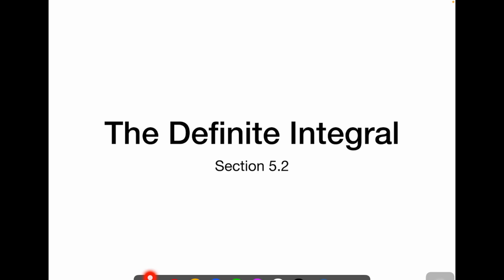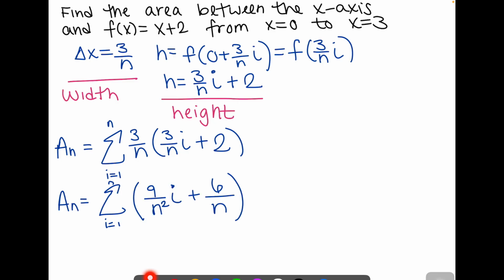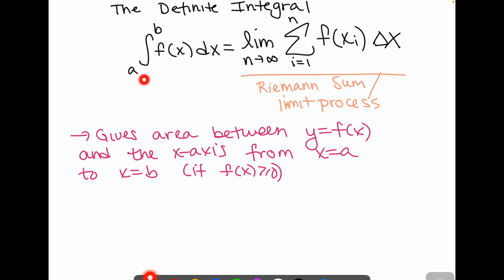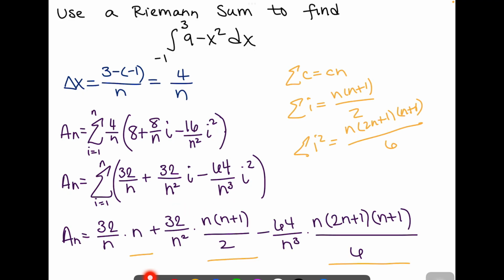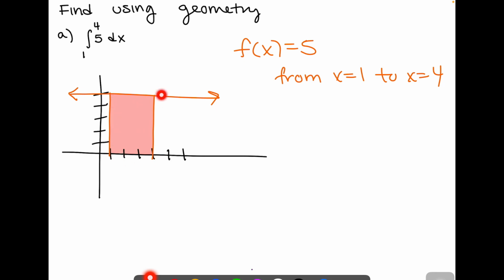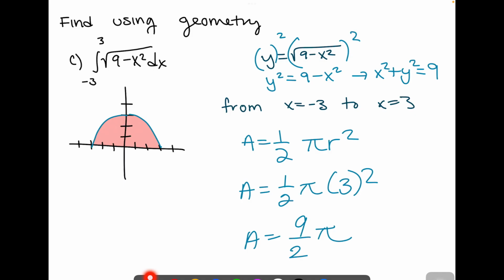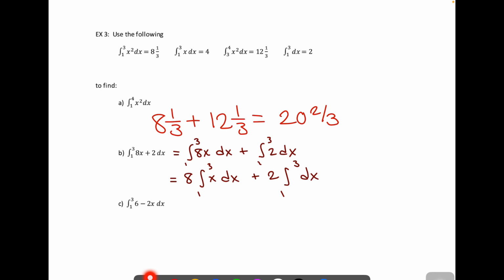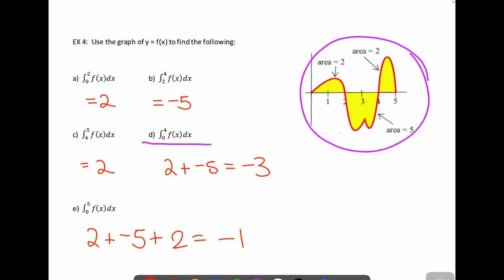The Definite Integral